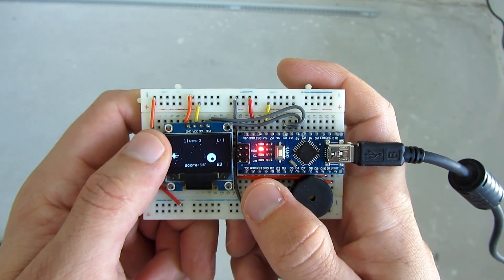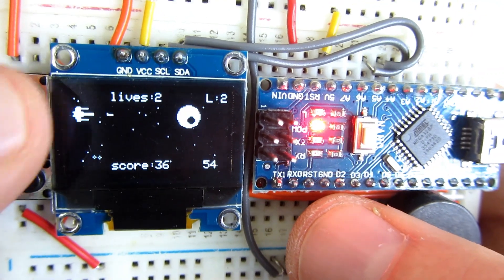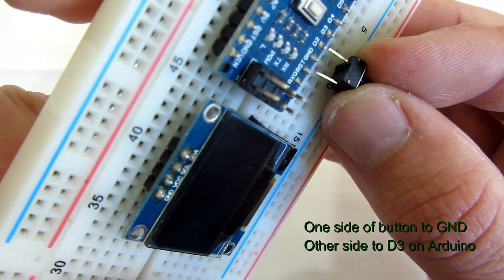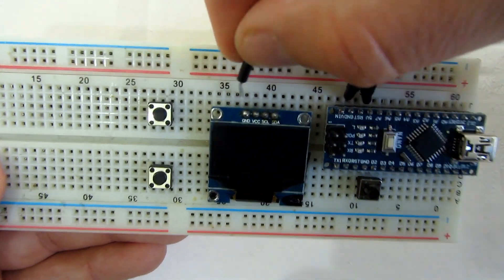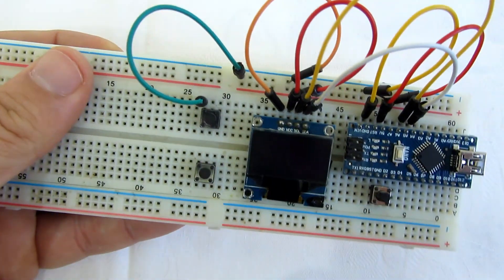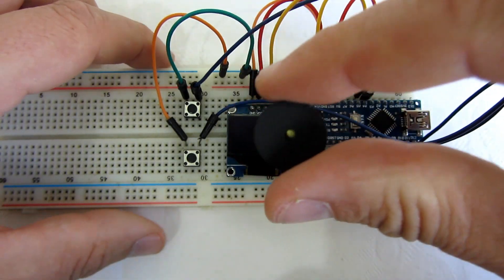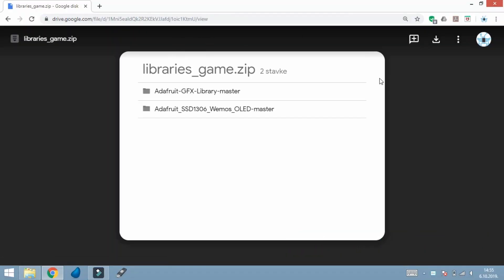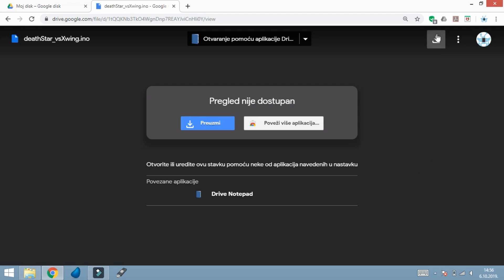Arduino Star Wars Game - how to make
Hello, in this tutorial we will make this little game console on breadboard, We will use 128x64 I2C oled display, arduino nano, three push buttons and buzzer. Our first game will bee star wars game.

To program this game you will need libraries , you can download libraries